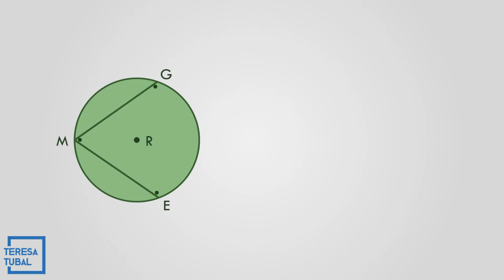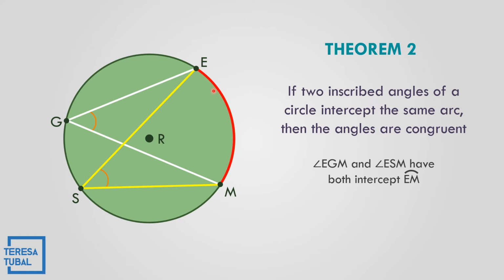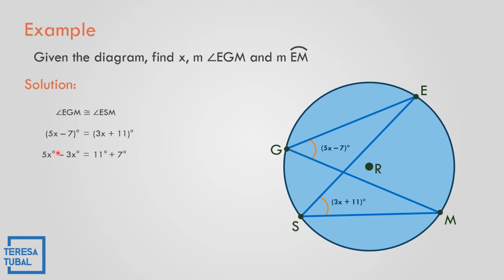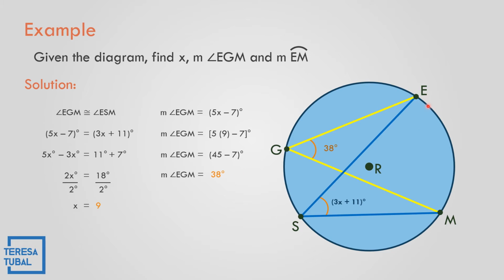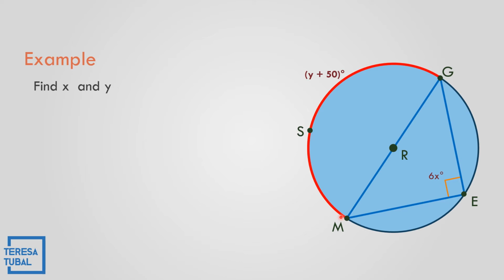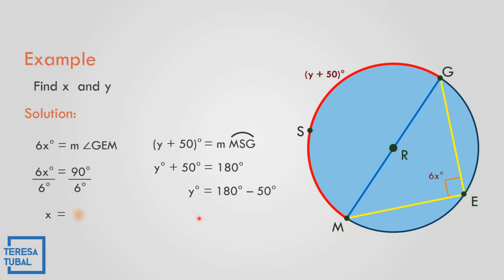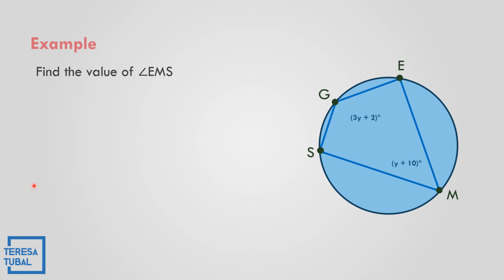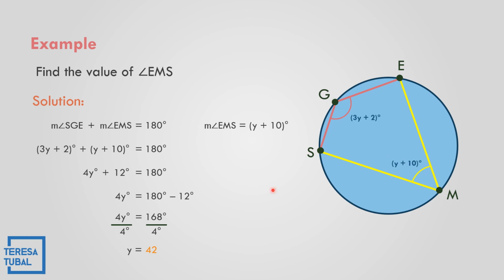13 - Circle - Inscribed Angles and Arcs Theorem || GRADE10 Q2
CORRECTION:
6:43 - ANSWER 15